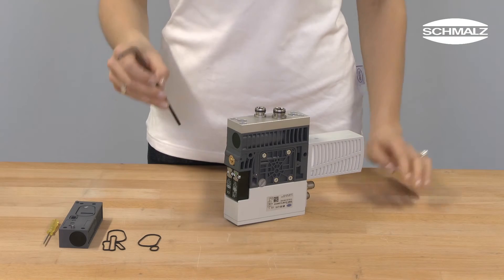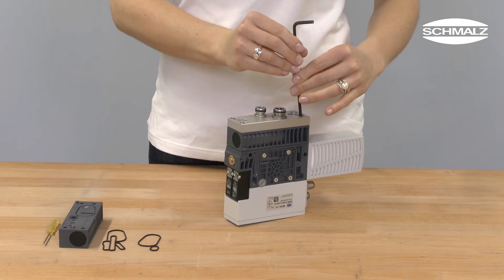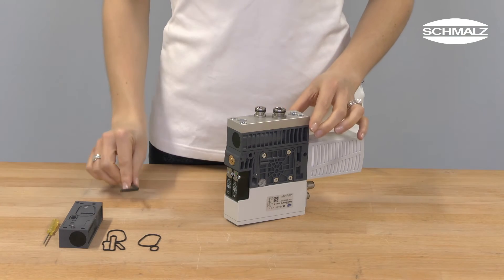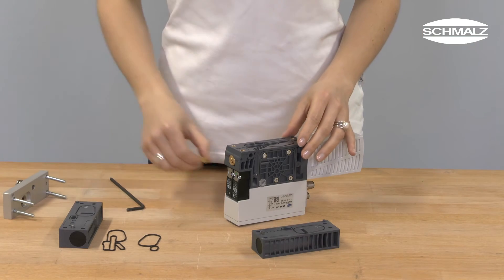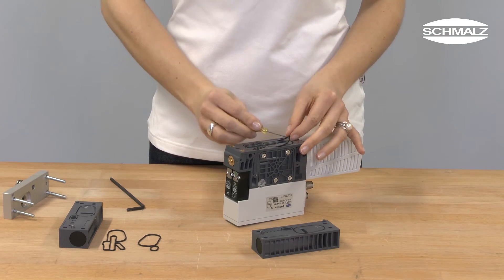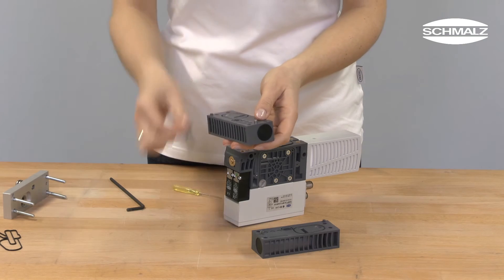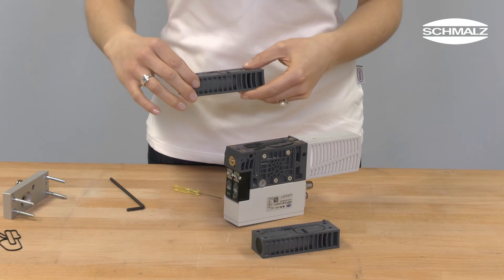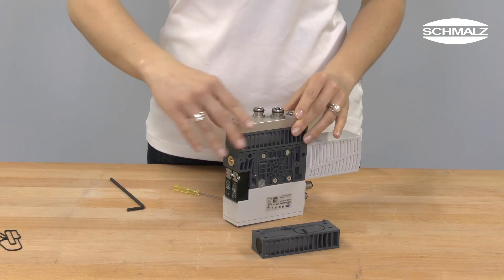How to...? Replacing the power module of compact ejector SXMPi | Schmalz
In this presentation we will explain how to exchange the power module in the compact ejectors SXMPi froim Schmalz fast and easily.